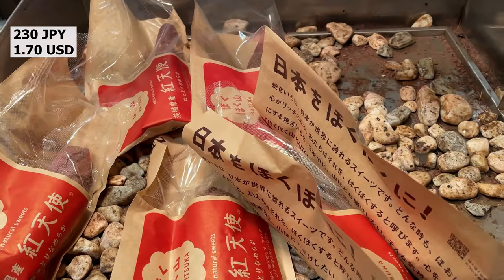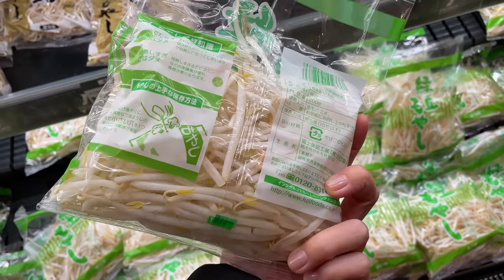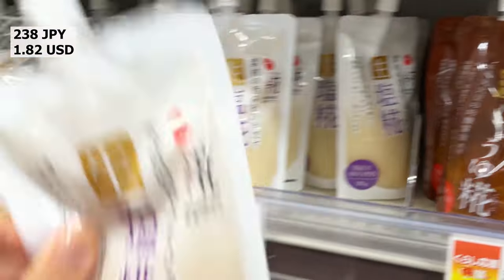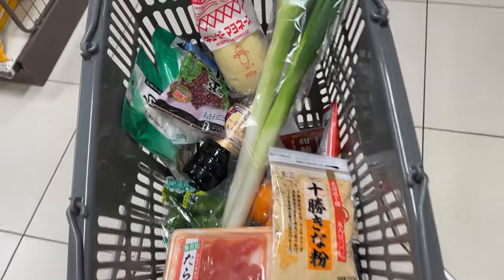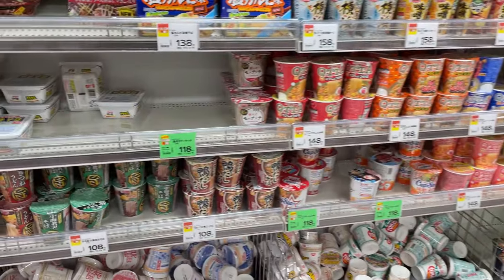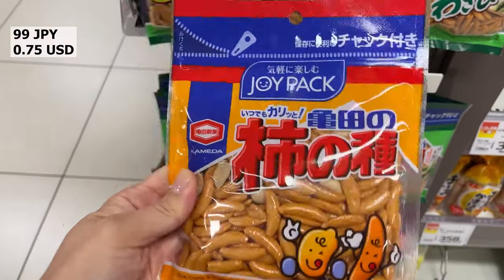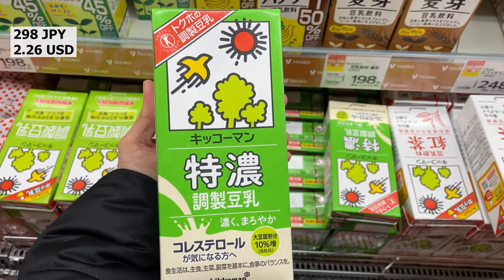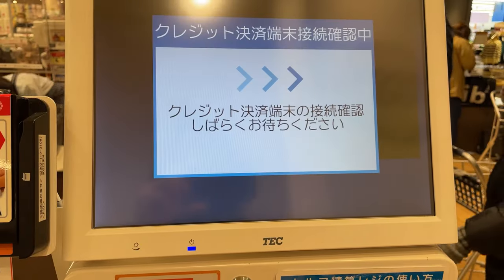Inside a Japanese Supermarket / Must-Have Essentials for Japanese Cuisine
Hello everyone🌸
Have you ever been to a Japanese supermarket?
 Supermarkets are very interesting places to get to know the food of a country.
Today, I will introduce some ingredients that Japanese people often buy!